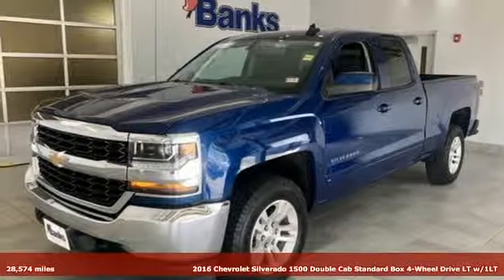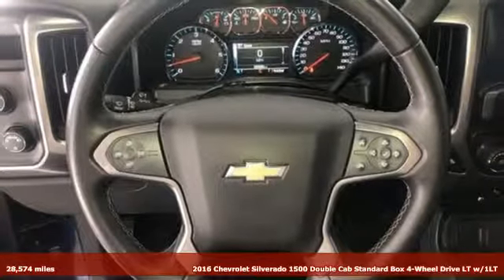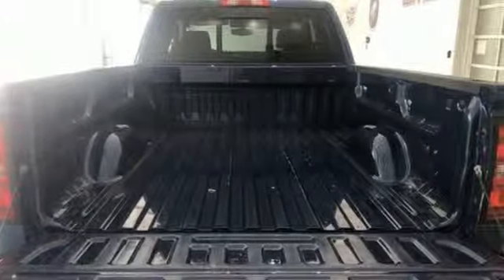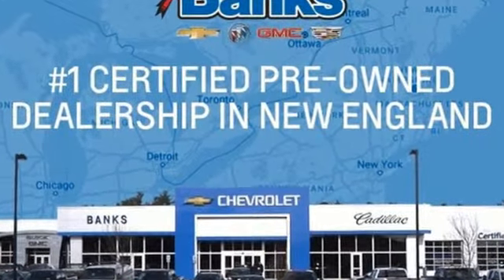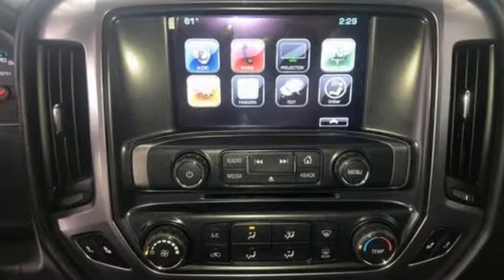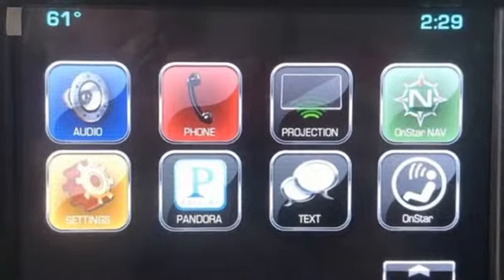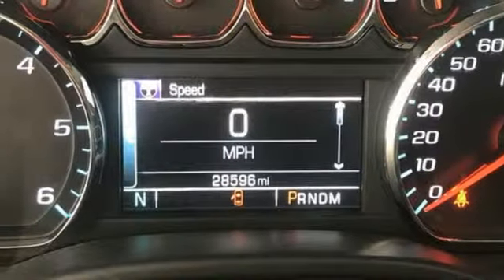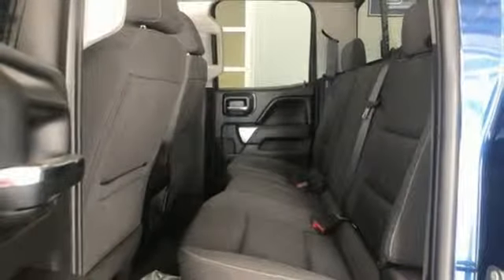Used 2016 Chevrolet Silverado 1500 Concord NH Manchester, NH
Year: 2016
Make: Chevrolet
Model: Silverado 1500
Trim: 4WD Double Cab 143.5" LT w/1LT
Engine: 5.3L 8 Cylinder
Transmission: 6-Speed Automatic
Color: Deep Ocean Blue Metallic
Interior: Other
Mileage: 28574
Stock #: T77949
VIN: 1GCVKREC9GZ177949
CARFAX One-Owner. Silverado 1500 LT, EcoTec3 5.3L V8, 4WD, LT Plus Package, Power Adjustable Pedals, Power Sliding Rear Window with Defogger, Ultrasonic Rear Park Assist, Universal Home Remote, Wheels: 18 x 8.5 Bright Machined Aluminum.Clean CARFAX - *** for additional photos and details on this vehicle ***

Address:
137 Manchester St